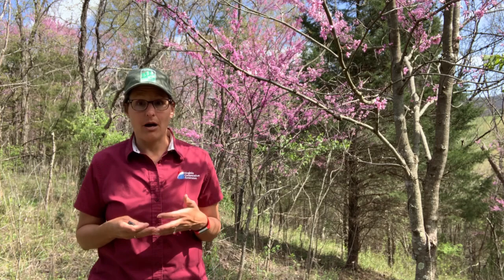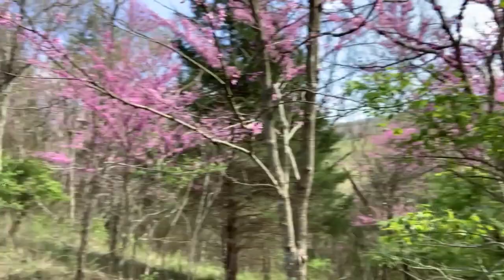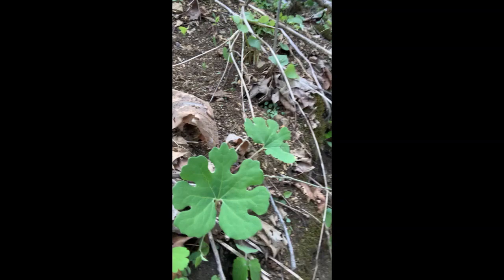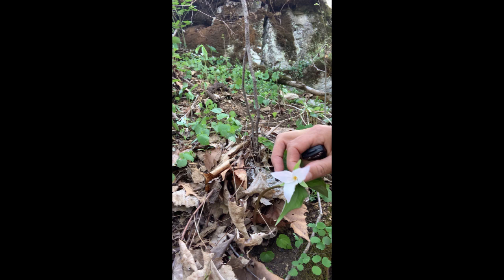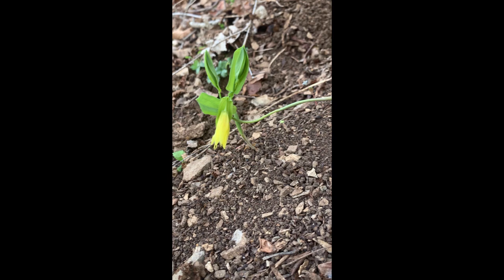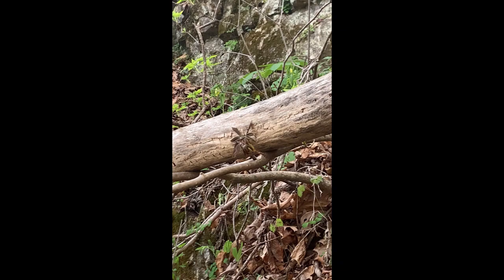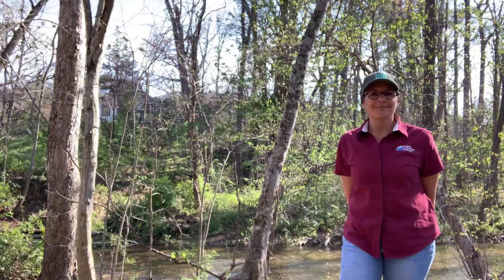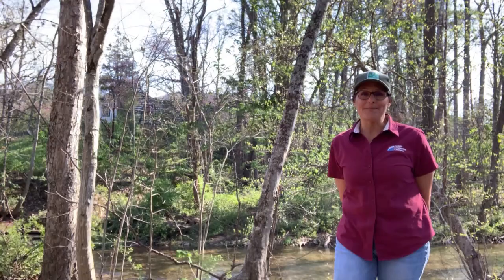Fifteen Minutes in the Forest: Early Spring Bloomers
Join Jennifer Gagnon with the Virginia Forest Landowner Education Program to learn about 5 early spring bloomers in SW Virginia.

Learn about sustainably managing your woodlands and sign up for our free monthly newsletter